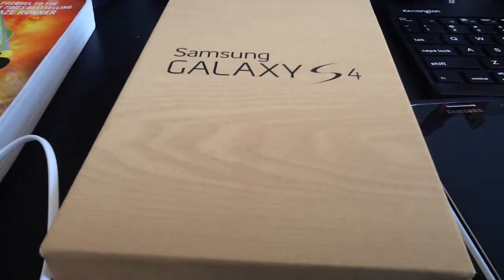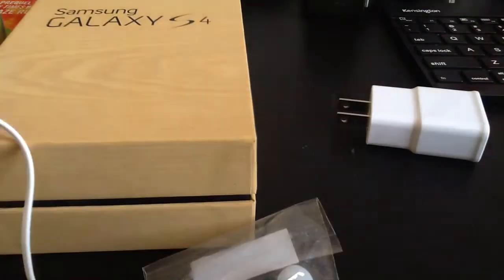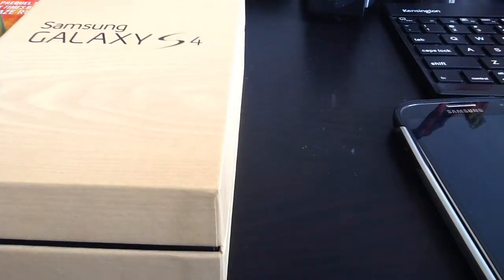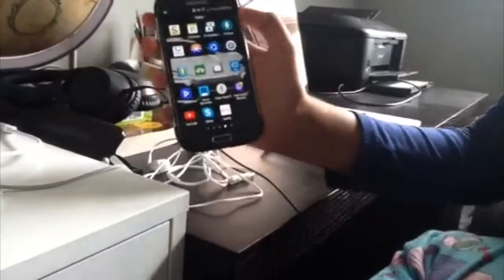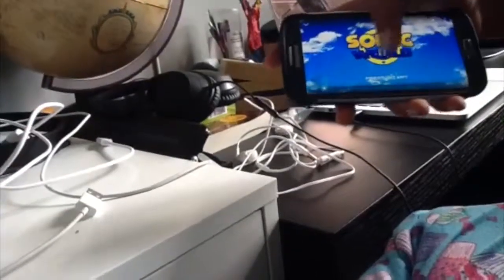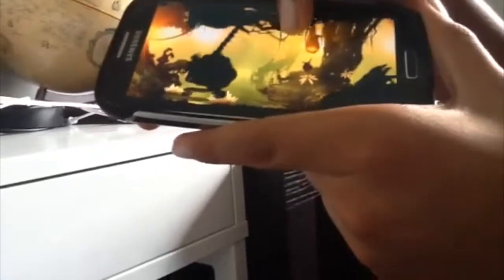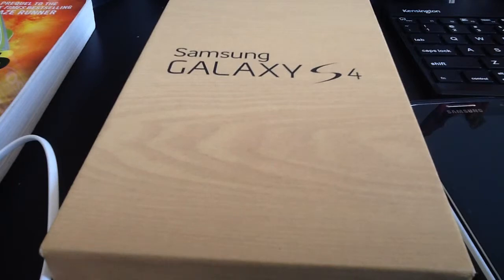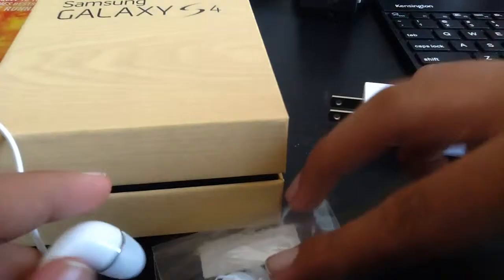Samsung Galaxy S4 Unboxing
Hey YouTube, I made another video! Sorry I couldn't upload before. I was really busy, but since it's summer I can upload more videos